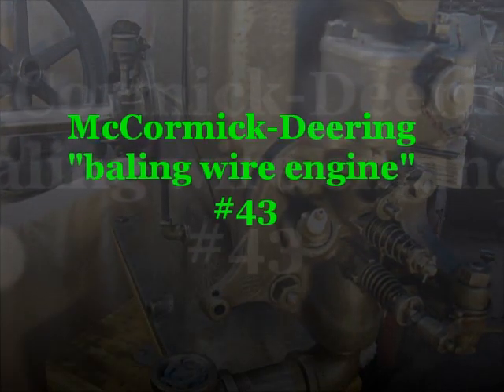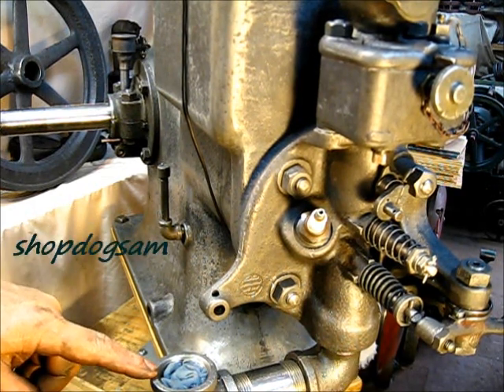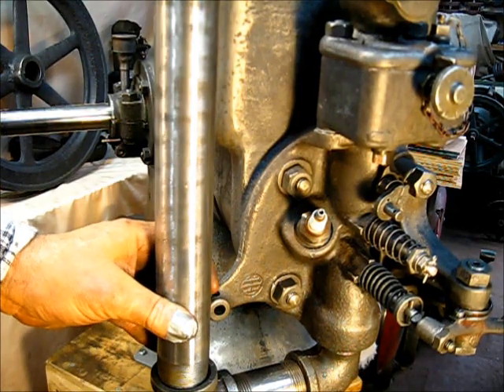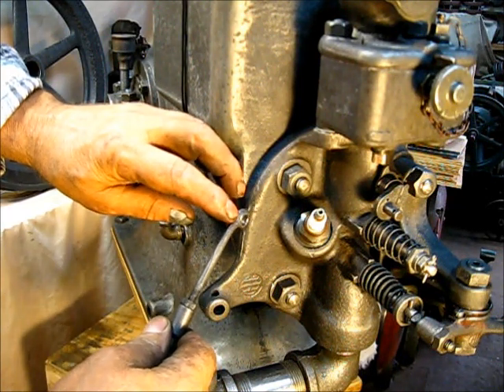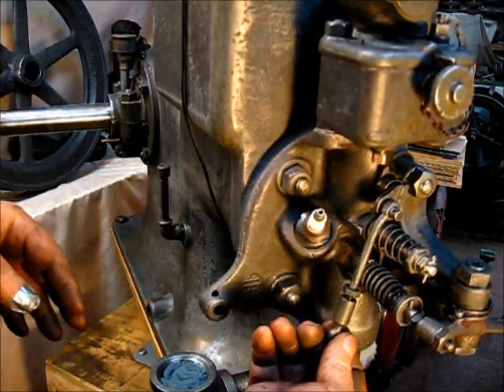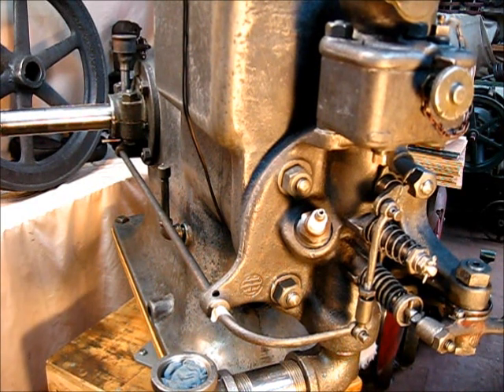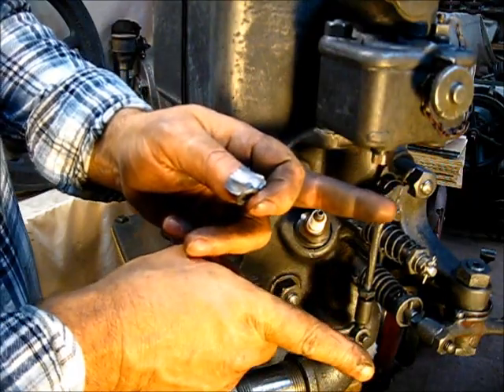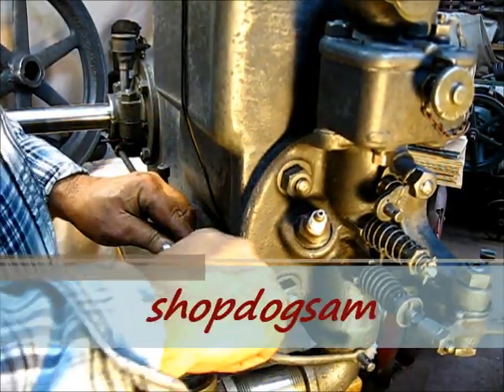McCormick-Deering "baling wire engine" #43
,,, drag your chair a little closer, this is very important,, the throttle governor system as used on these McCormick Deering, type "M", flywheel engines (made by the International Harvester Co) is one of the best,,,,, if kept in good adjustment, clean and well oiled, and parts are in good repair and not worn out,, it's one of the best and quite capable of maintaining the rpm's as set,,, leave a comment, subscribe, pass it on, to be continued,,,